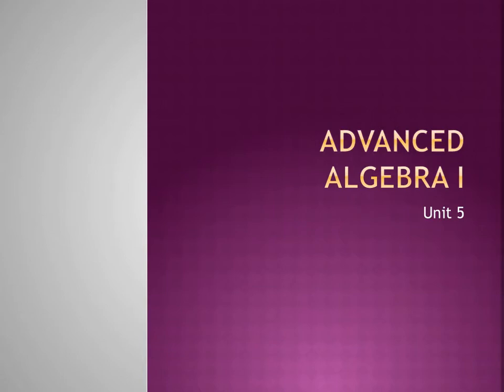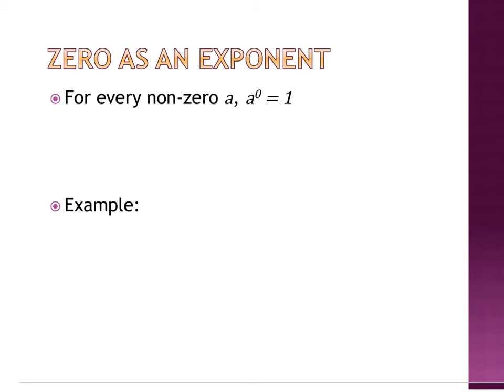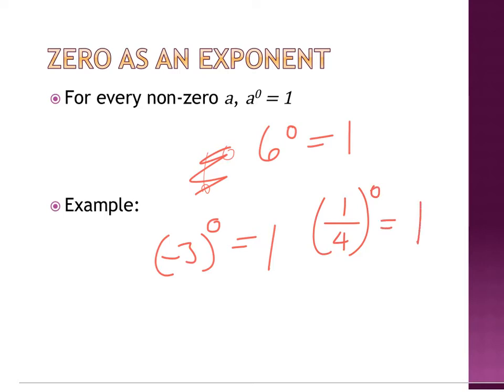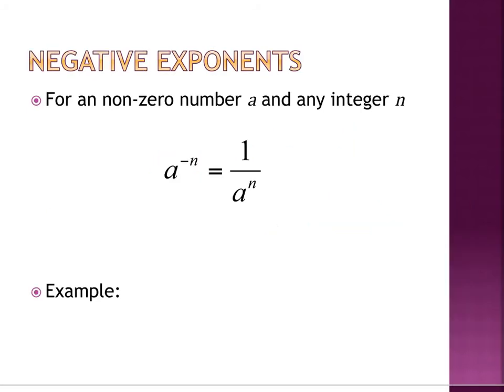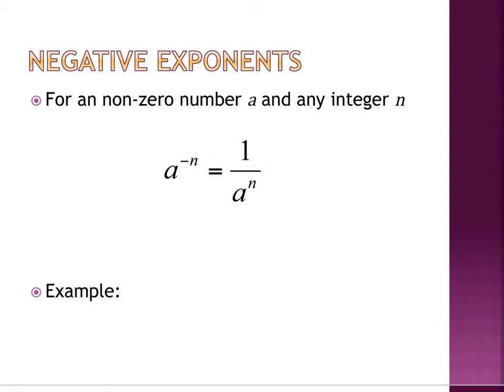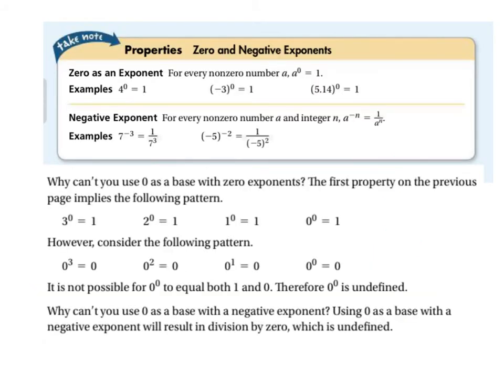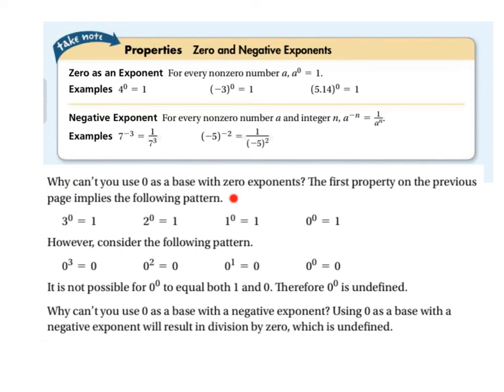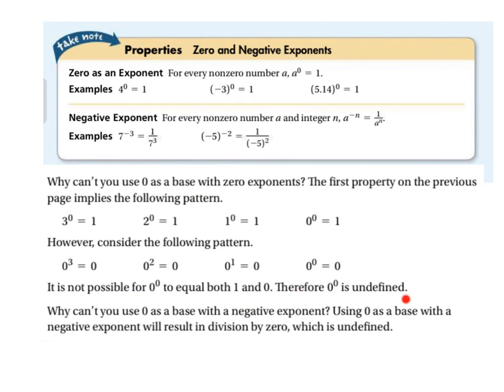pa 7-1 vocabulary